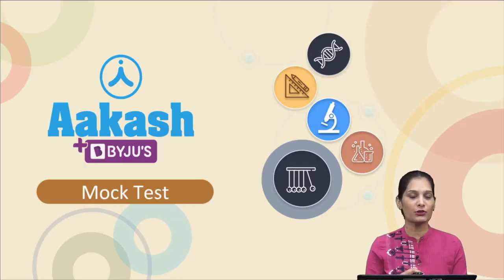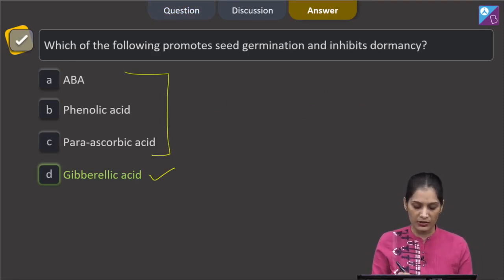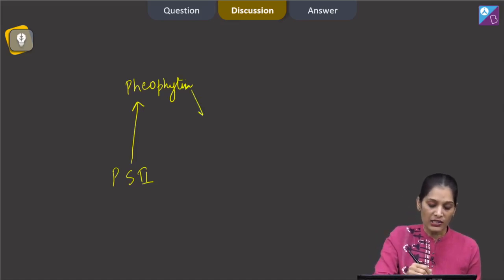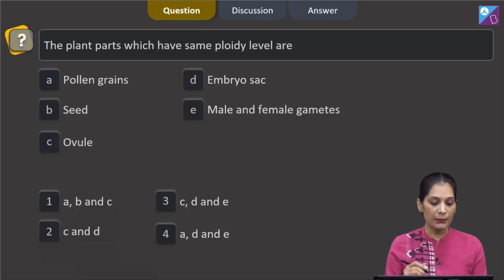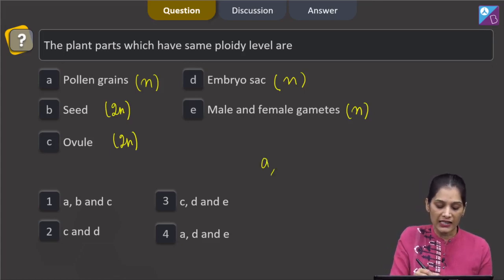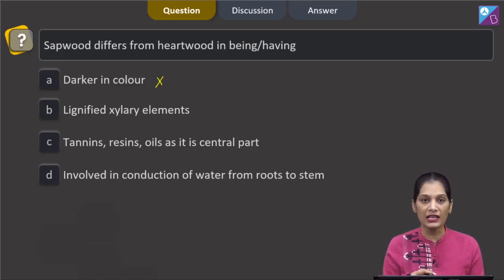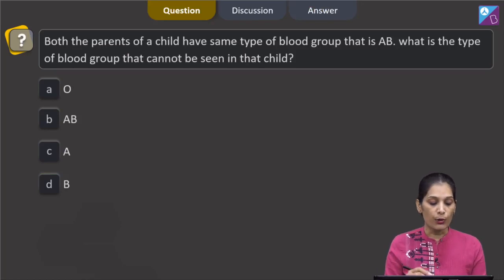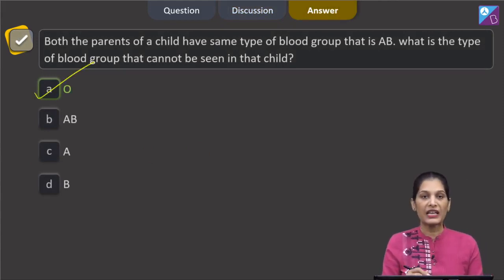Aakash BYJU’S Pre Neet Mock TEST 3 BOTANY SECTION A Q 101 to 105